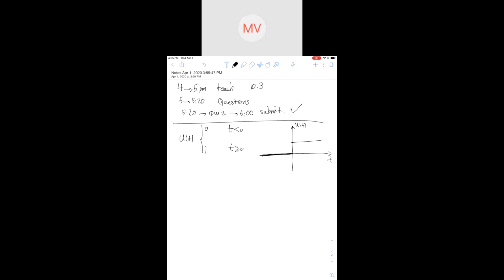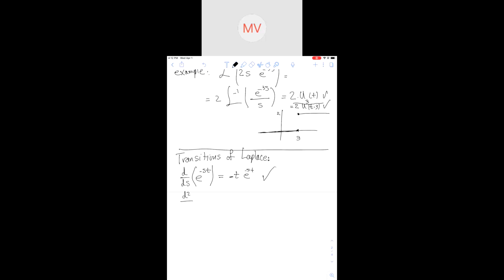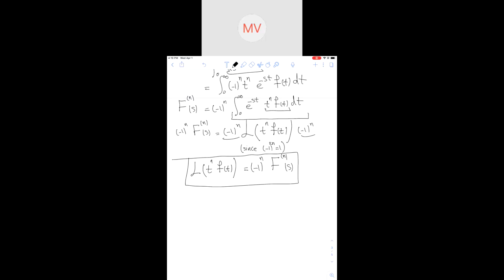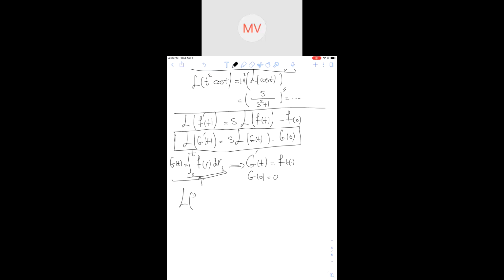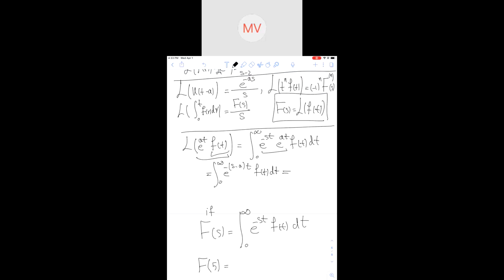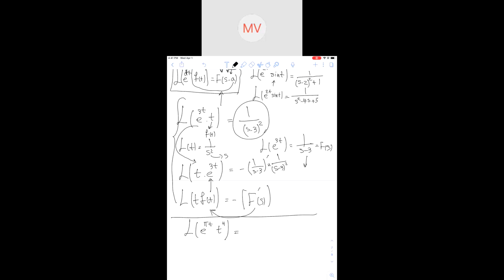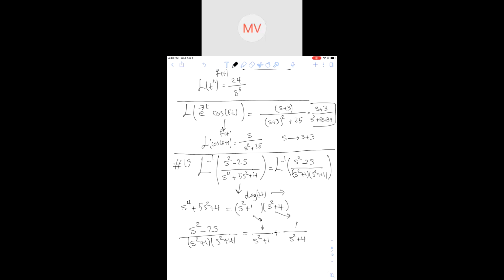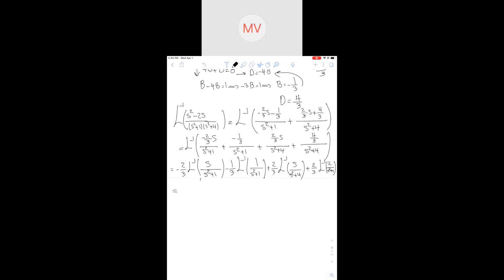April 1 20 Laplace 3